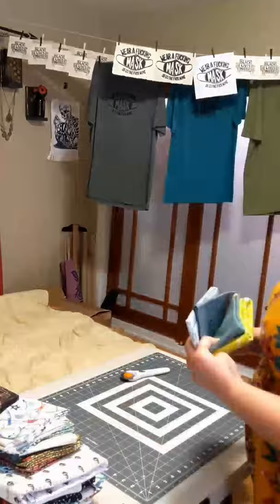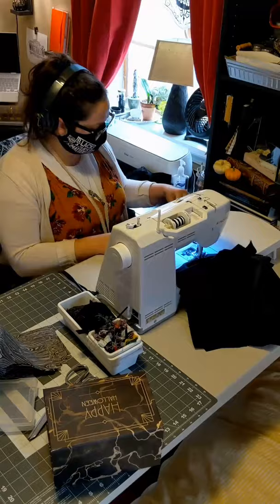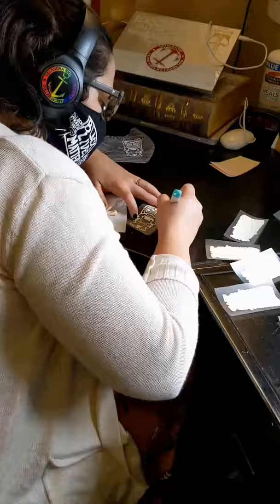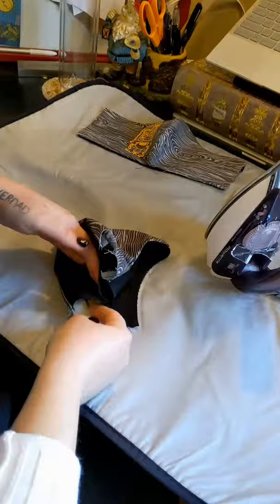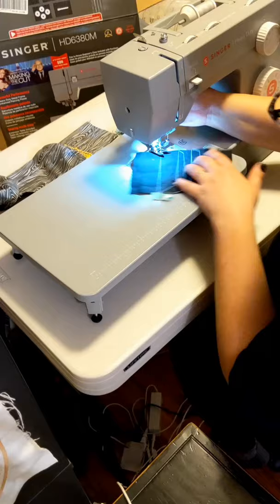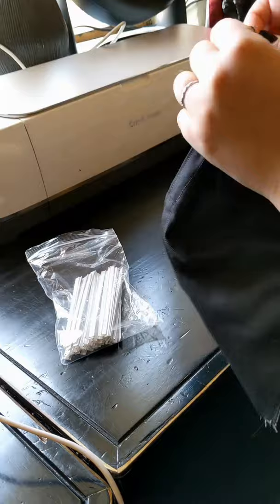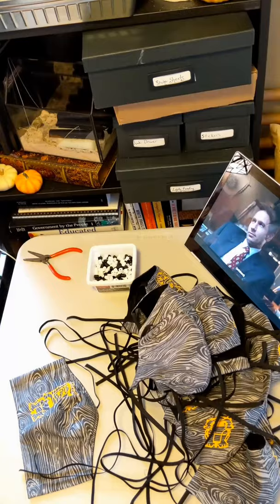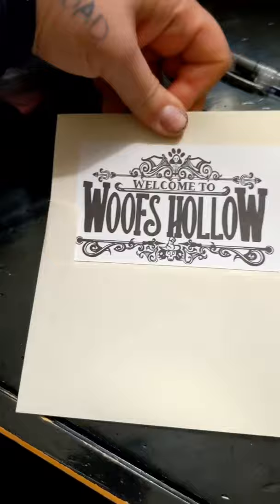Let's make a custom mask order!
Here's a little video of me working through the process of cutting, sewing, and packing a custom mask order. This is basically how I make all of my masks, in big batches.

Check out our readymade masks on our Etsy and other gifts and home goods on Society6 and Redbubble!